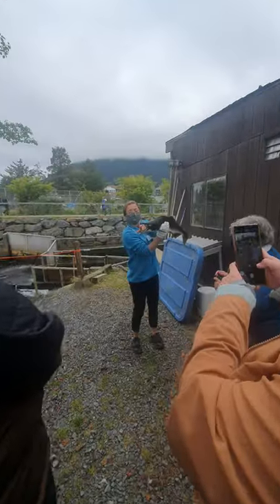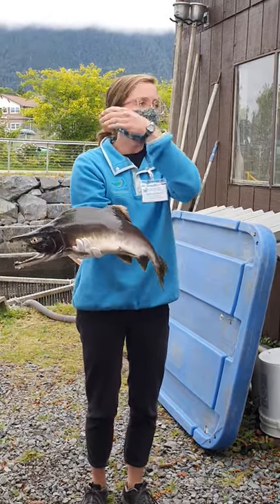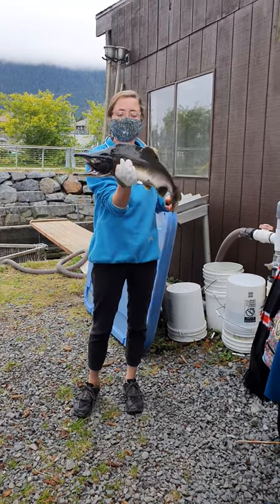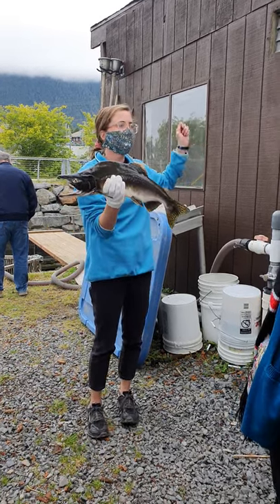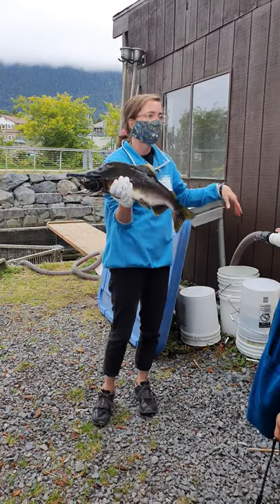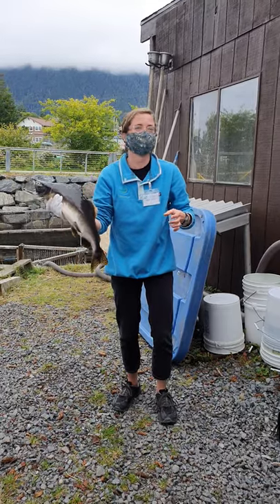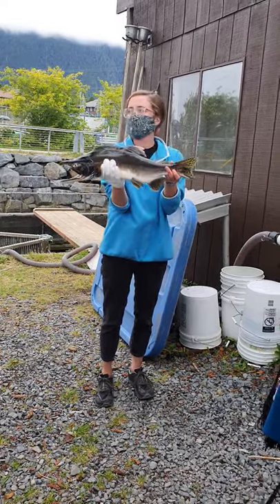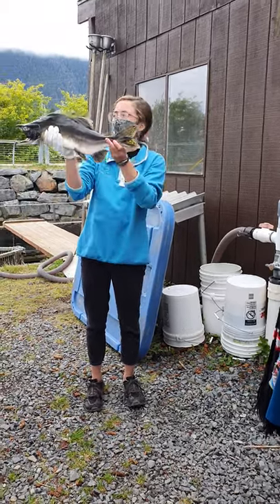Milking Male Salmon